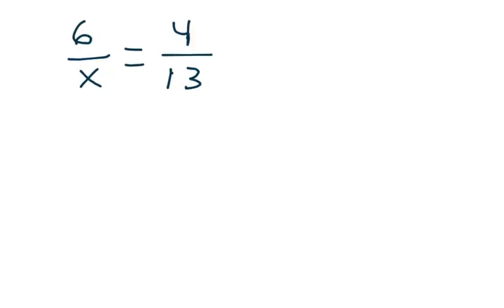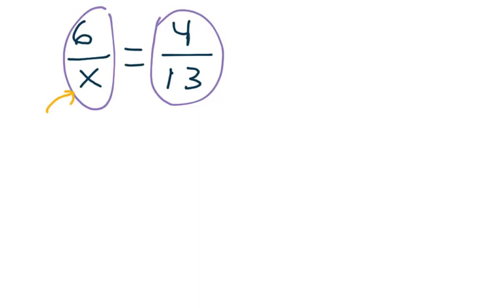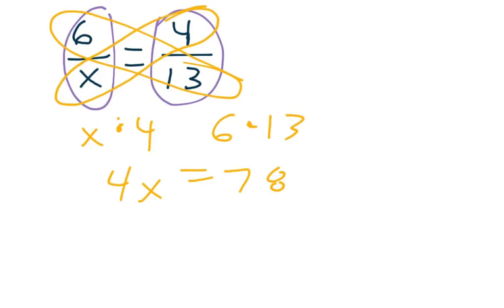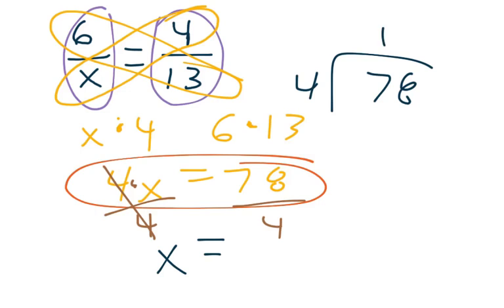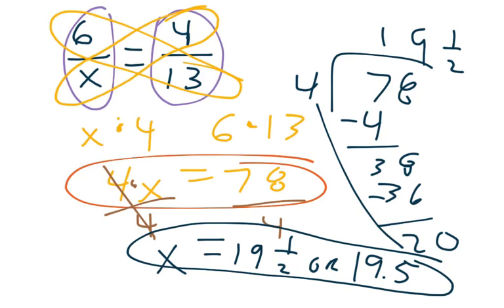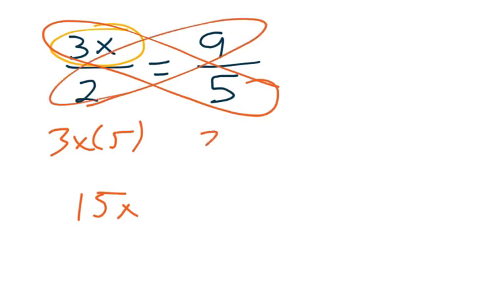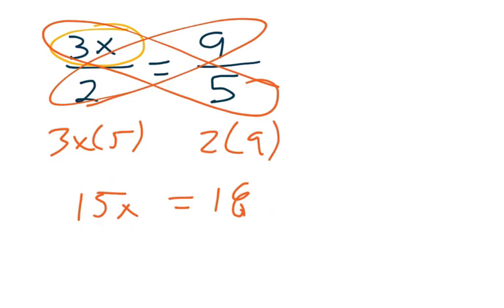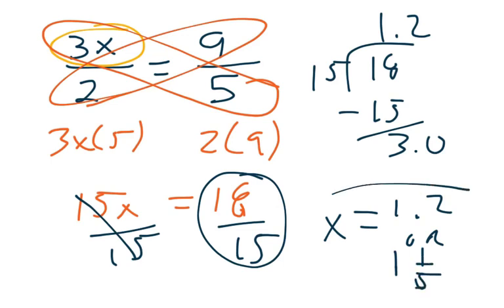August 29, 2018